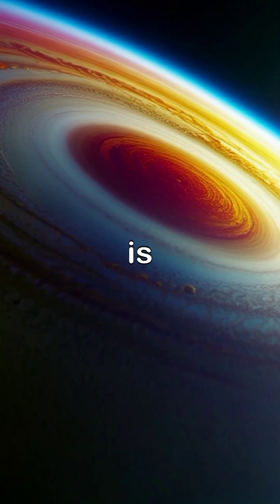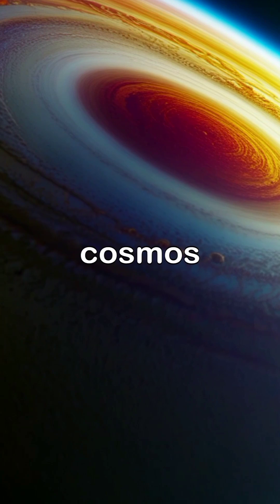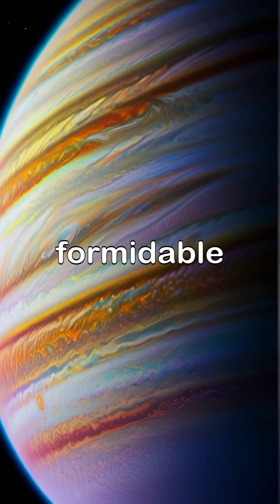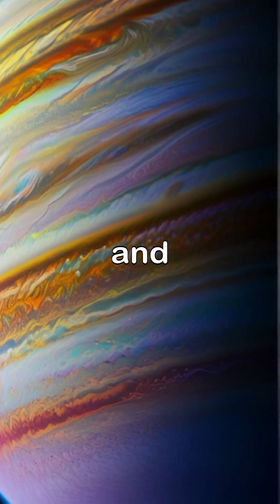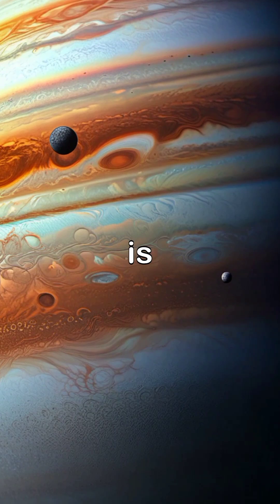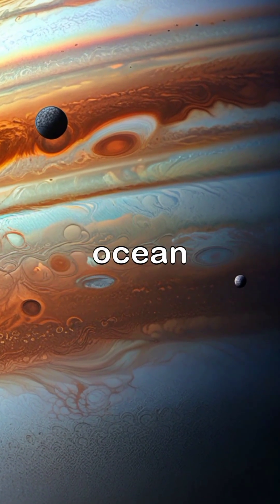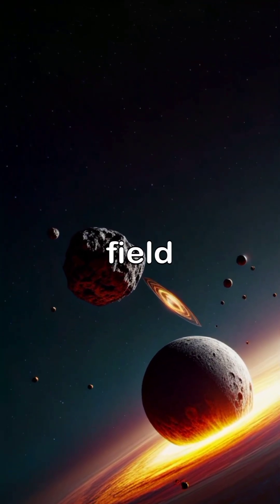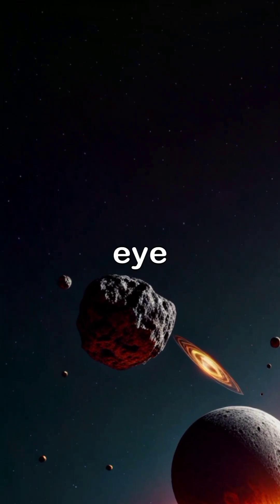Jupiter ||The Solar System's Vacuum Cleaner